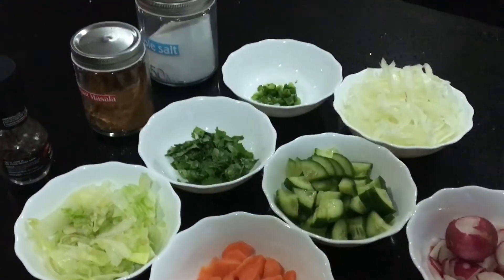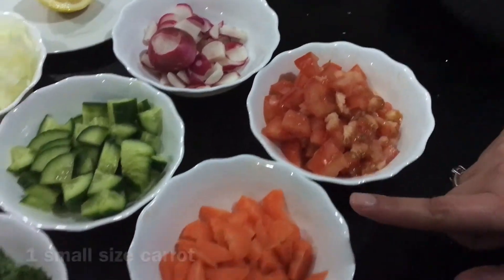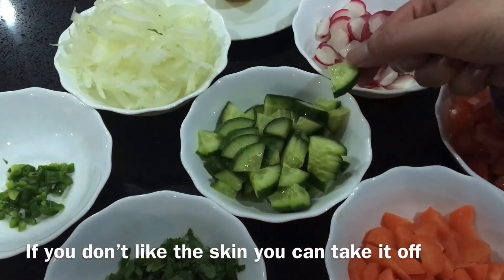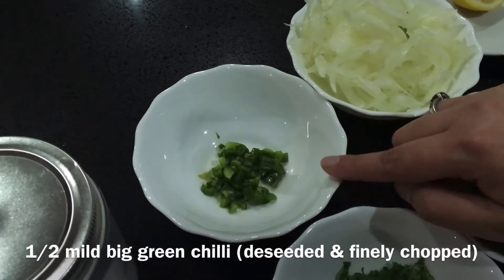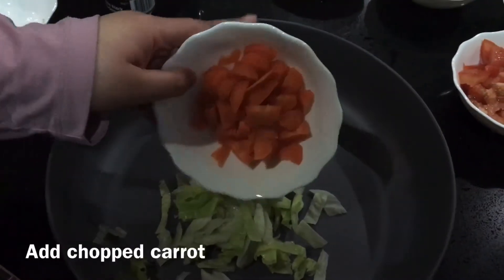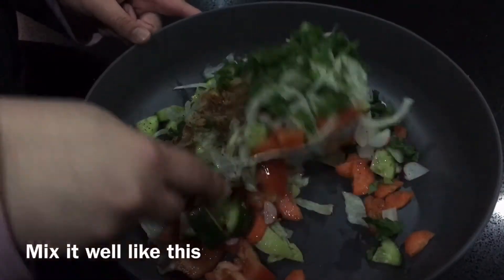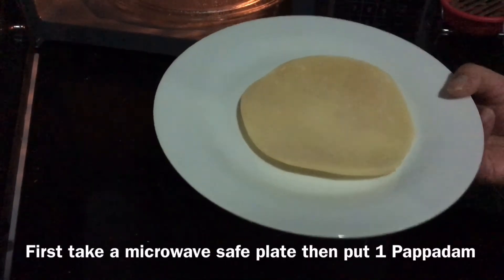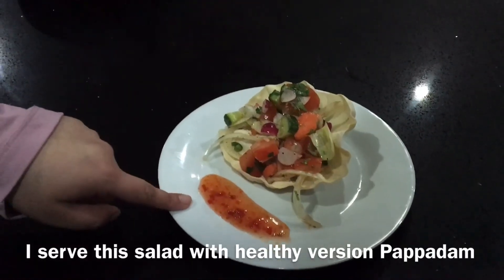Kachumber Salad With Healthy Pappadam |Make Healthy Pappadam / No Oil In Microwave in 30 Second 😱😋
Kachumber Salad With Healthy Pappadam

Ingredients
1 big tomato with seeds
1 medium carrot chopped & peeled
1 cup Iceberg lettuce or you can use any lettuce
3 radishes or your local 1/2 cup chopped radish
1 medium cumber chopped (with skin)
If you don’t like the skin you can take it off
2 tbsp fresh coriander chopped
1 tbsp fresh lemon juice
1 big onion thinly sliced and soaked in hot tap water for 1 hour bcoz to reduce the sharpness of the onion.
1/2 mild big green chilli (deseeded & finely chopped)
This is optional or you can skip the chilli or you can use another chilli.
1/4 tsp salt or according to your taste
1 tsp Chaat Masala or according to your taste
1/2 tsp freshly ground black pepper or according to your taste
Plain Pappadam for serving.
Sweet chilli sauce for serving.